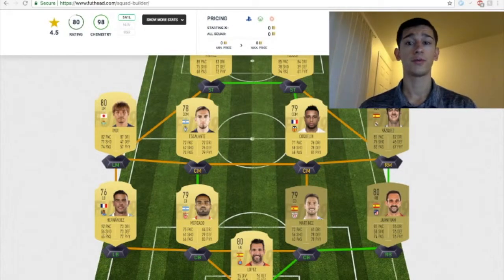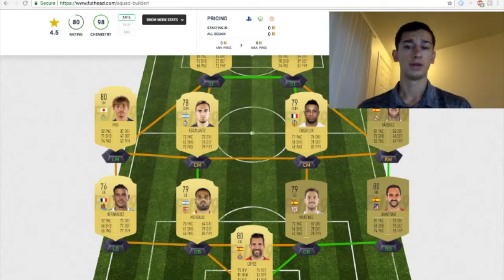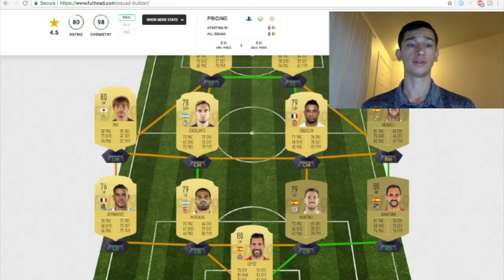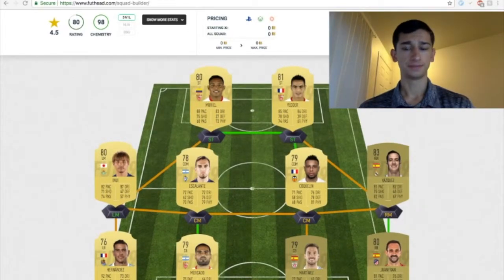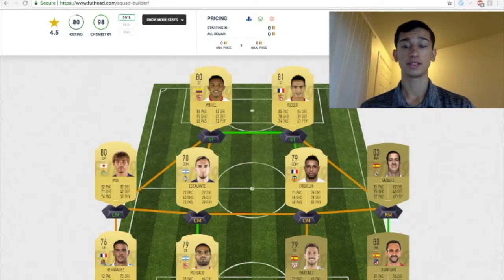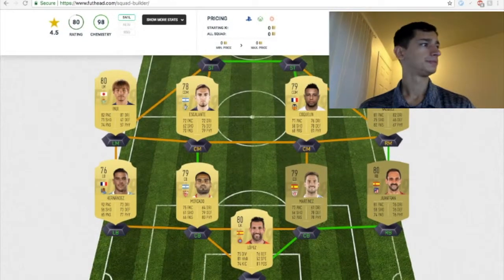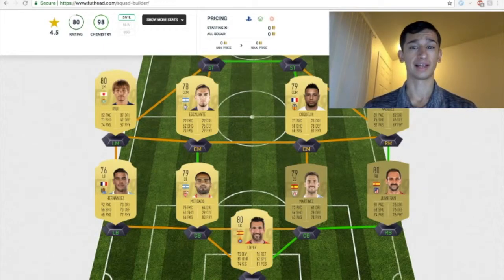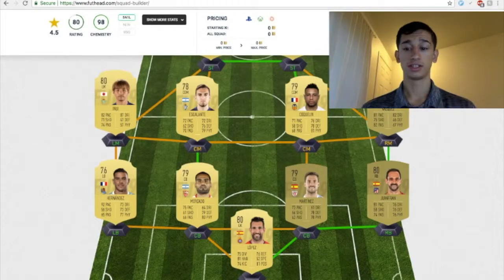FIFA 19 STARTER SQUADS! #1 | LA LIGA | 20,000ish COINS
Yo yo yo! The idea behind these series of videos is to help the average FIFA gamer have a decent starter squad for cheap coins in the first 2 weeks. Estimated price range for total squad is 17K - 32K coins! Let me know what you guys think down below in the comments!